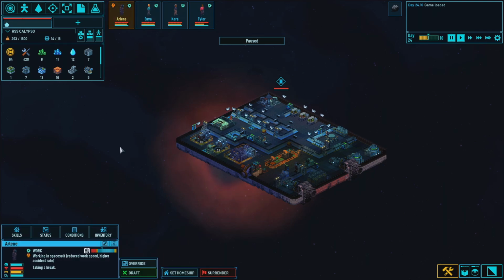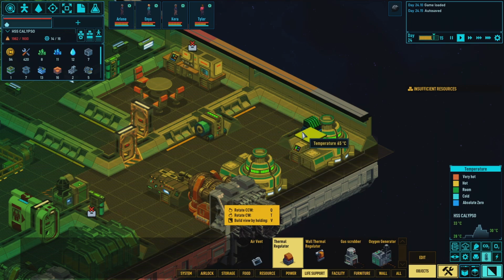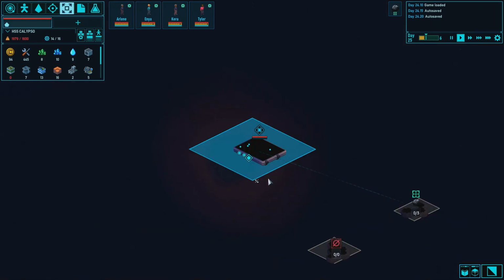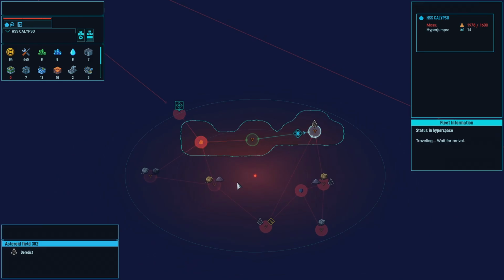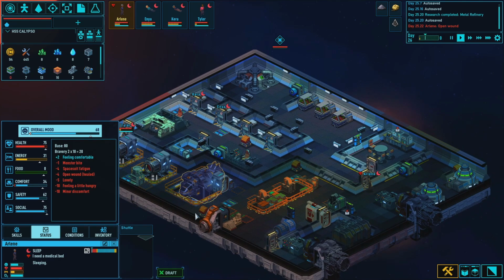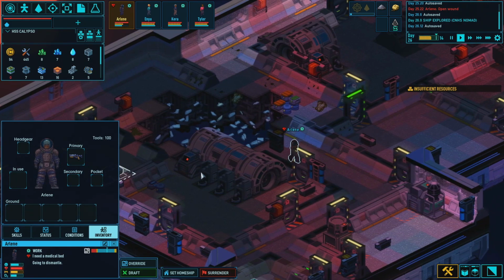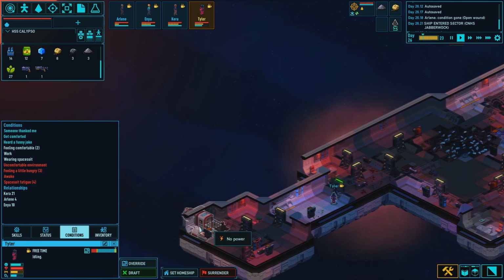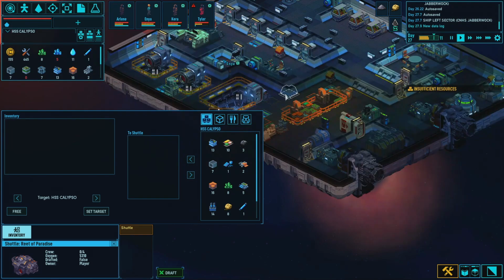Let's Try: Space Haven :: Sunday Sampler #113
Embark on a space voyage with your ragtag crew of civilians in search of a new home. Build spaceships tile by tile, create optimal gas conditions, manage the needs and moods of their crew, encounter other space-faring groups, and explore the universe in this spaceship colony simulation.